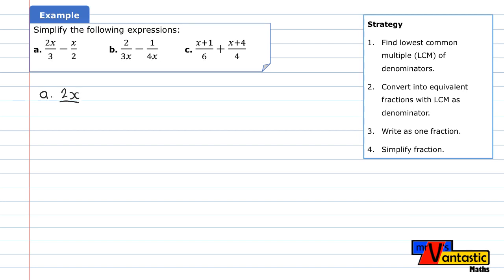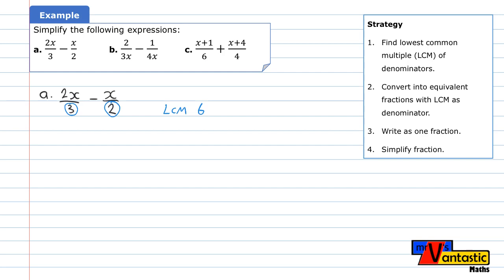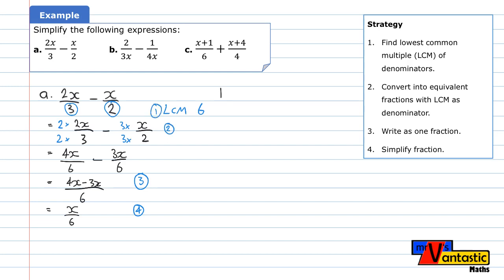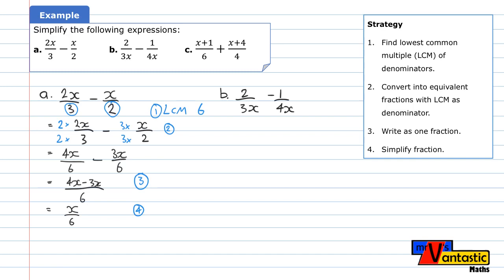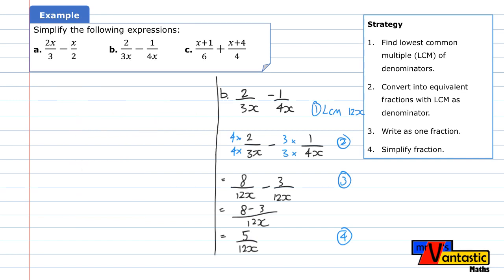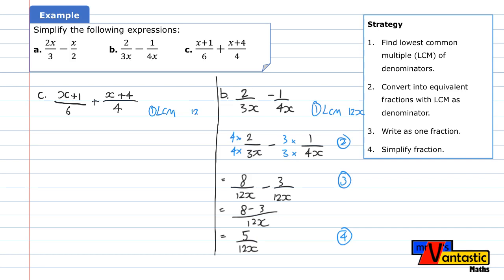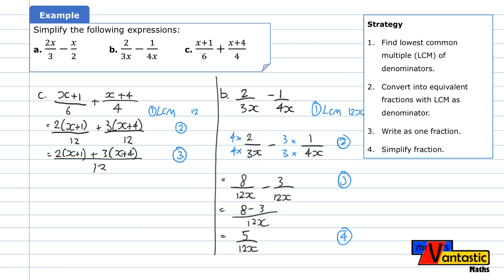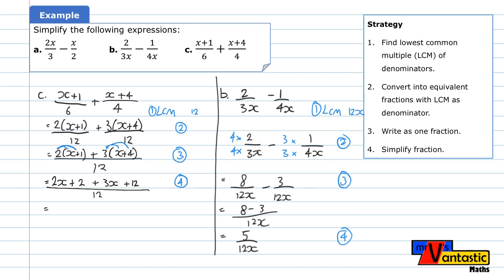10M14 Adding and Subtracting Algebraic Fractions Simple